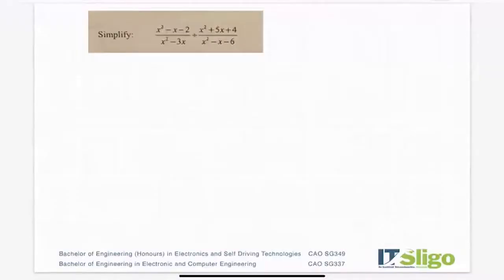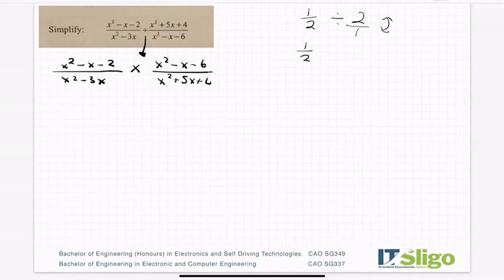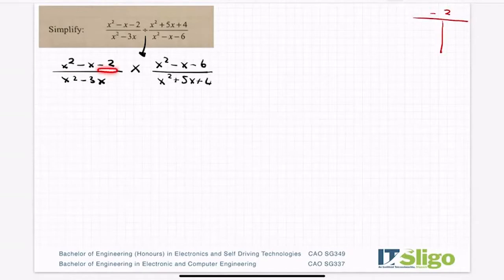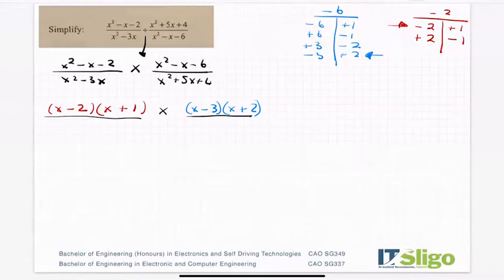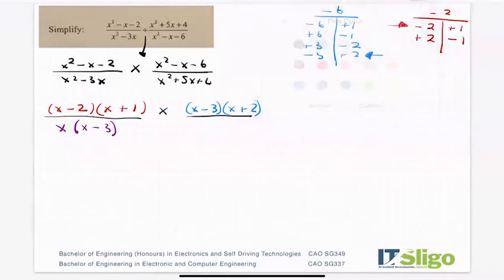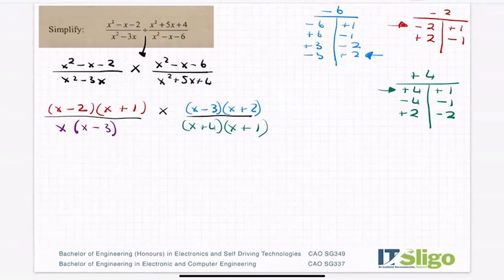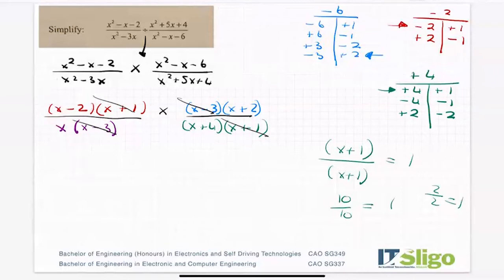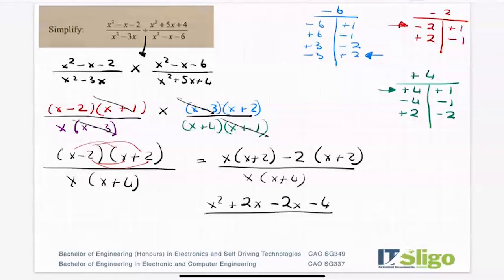Leaving Cert Higher Level Mock Paper 1st Example Algebraic Functions fraction